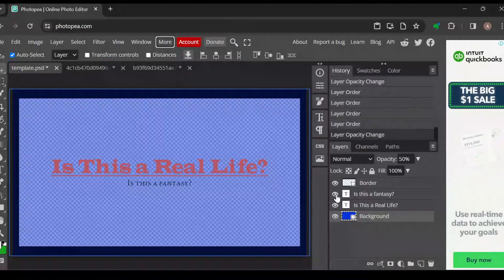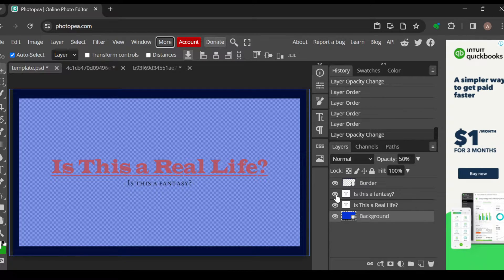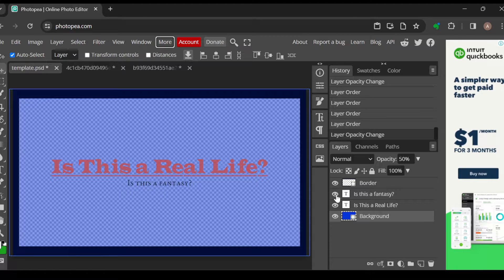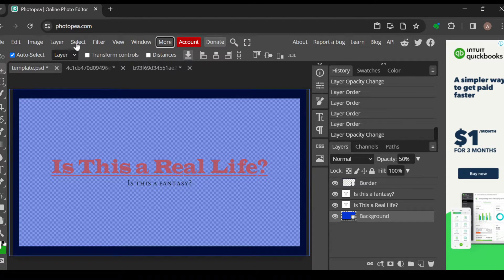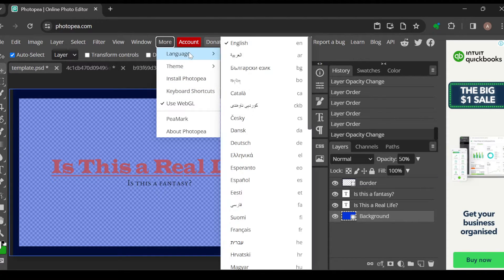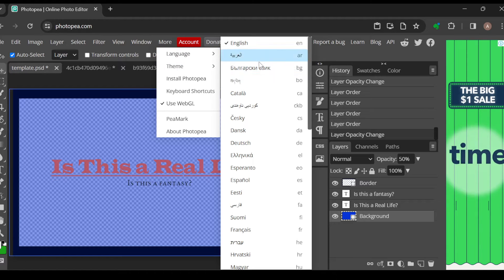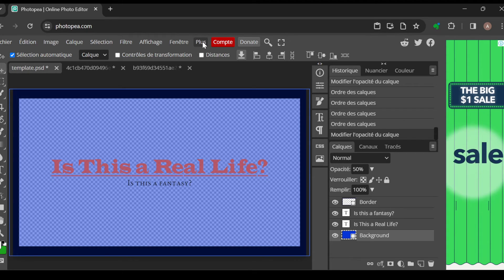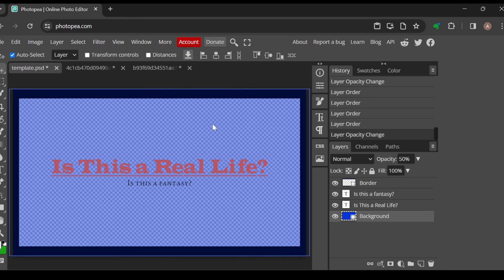How To Change Language In Photopea (Quick Tutorial)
Today we talk about How To Change Language In Photopea, so stay until the end of the video to see the full explanation.